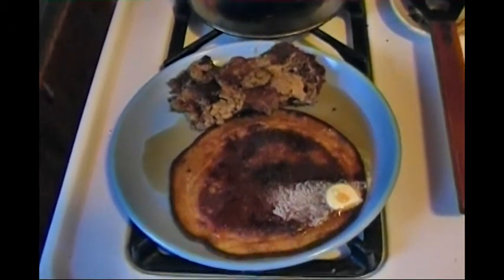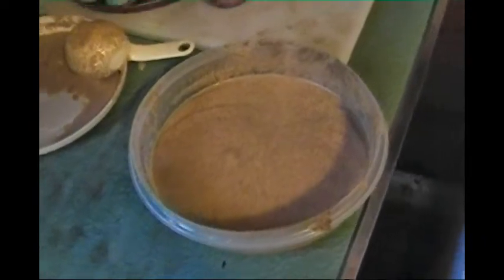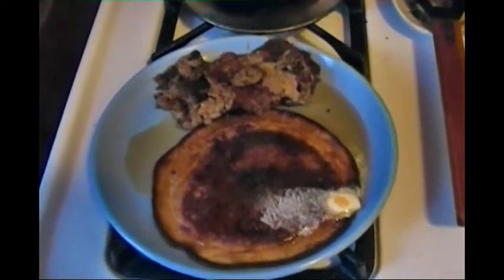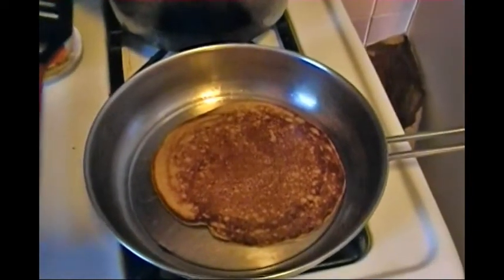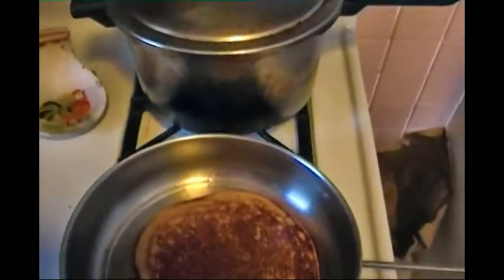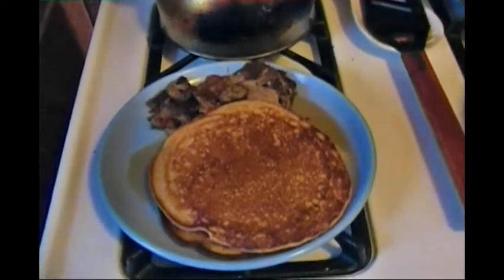Everything is Food Group-Whole Wheat Sour Dough Pumpkin Pancakes 2014-Part 2